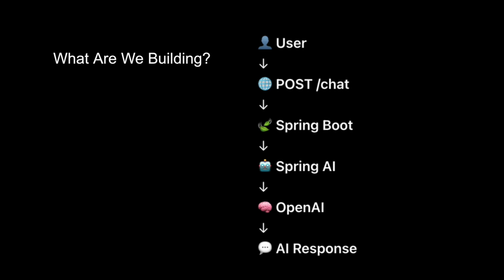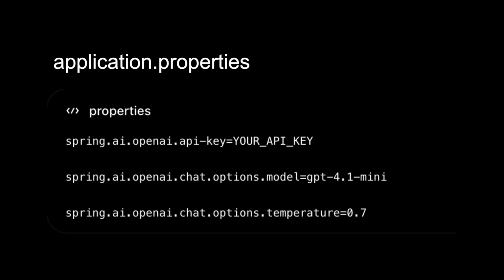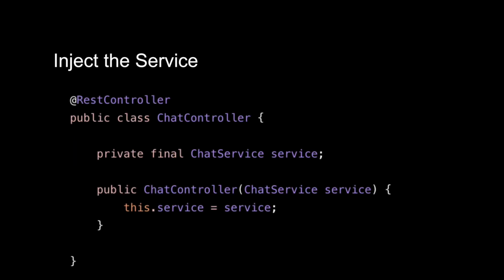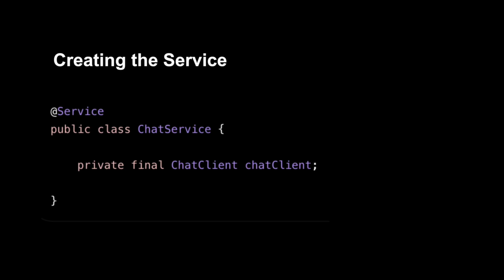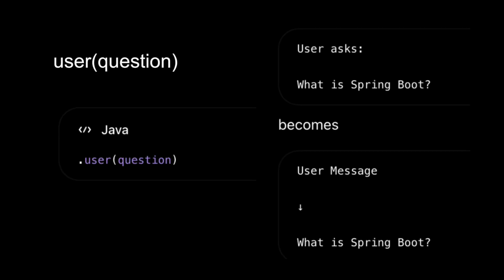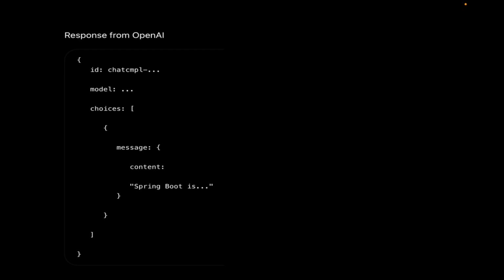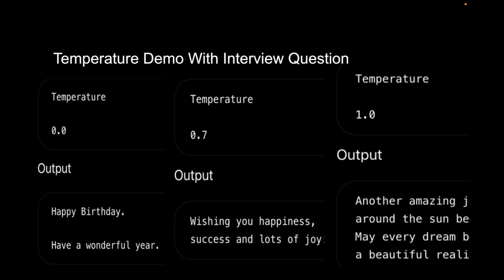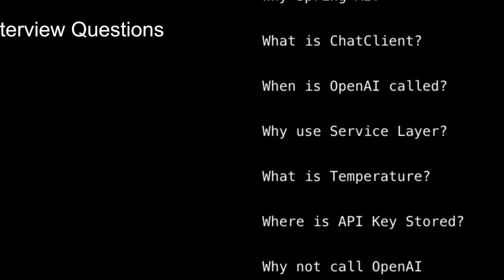Build Your First AI Application with Spring AI | Spring Boot + OpenAI | Java Tutorial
Welcome to Video 15 of the 'AI fundamentals for developers' series!

In this video, we'll build our first AI-powered Java application using Spring Boot, Spring AI, and OpenAI.

If you've already learned the AI fundamentals from the previous videos in this series, this is where theory meets practice. We'll create a REST API that accepts a user's question, sends it to OpenAI, and returns an AI-generated response.

✅ Create your first AI application using Spring AI

✅ Configure Spring AI with OpenAI

✅ Understand the ChatClient API

✅ Build a REST API using Spring Boot

✅ Send prompts to an LLM

✅ Receive AI-generated responses

✅ Test the API using Postman

✅ Understand the internal request flow

✅ Configure API Key, Model and Temperature

✅ Common Spring AI errors and how to fix them

🧠 Previously in this series

📺 Video 1 – What is AI, Machine Learning, Deep Learning & Generative AI?

📺 Video 2 – How Machine Learning Works

📺 Video 3 – What is a Large Language Model (LLM)?

📺 Video 4 – How ChatGPT Works Internally

📺 Video 5 – Tokens Explained

📺 Video 6 – Embeddings Explained

📺 Video 7 – Vector Databases Explained

📺 Video 8 – Semantic Search Explained

📺 Video 9 – RAG Explained

📺 Video 10 – AI Agents Explained

📺 Video 11 – Model Context Protocol (MCP)

📺 Video 12 – Function Calling Explained

📺 Video 13 – How LLM is Used Inside a Java Application

📺 Video 14 – How Java Communicates with OpenAI